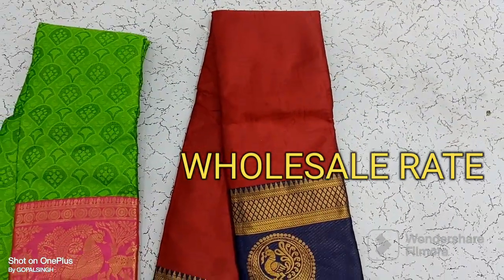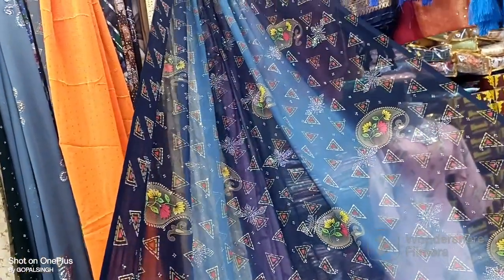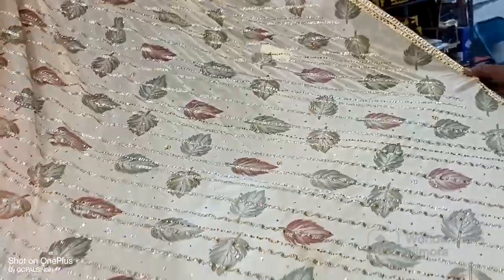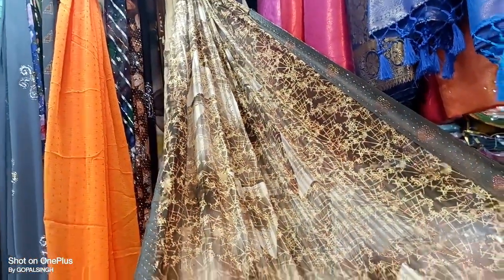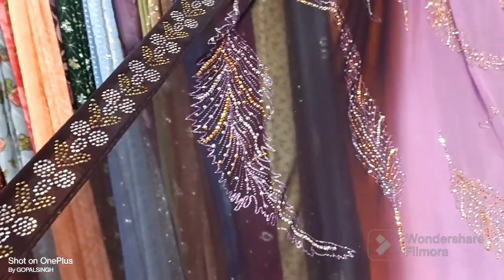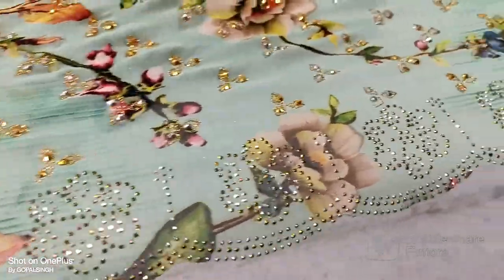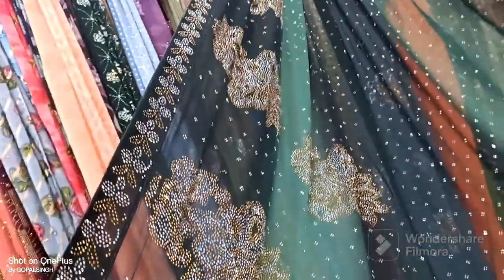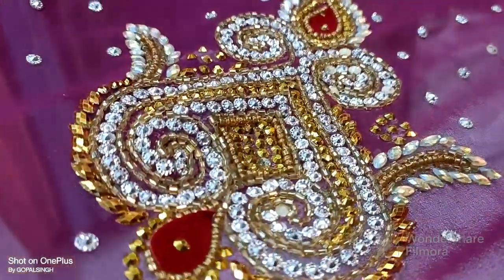FANCY SAREES SOFTY KURTIS LEHENGA CHOLI CATLOG SAREES WHOLESALE PRICE IN MADURAI SANJAY TEXTILES